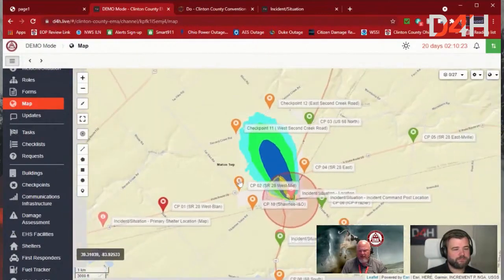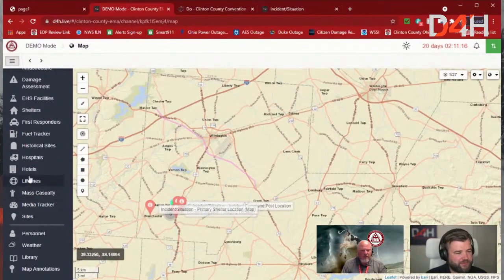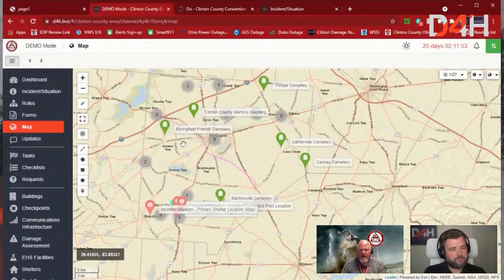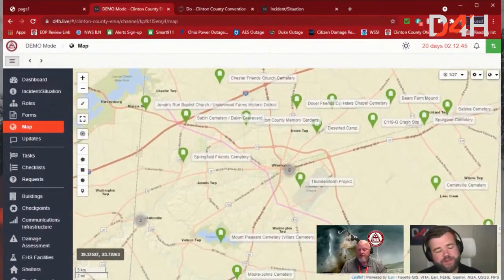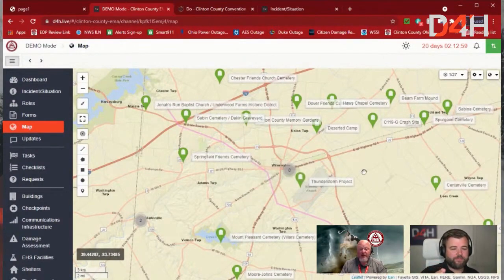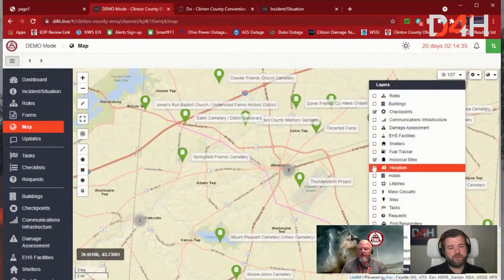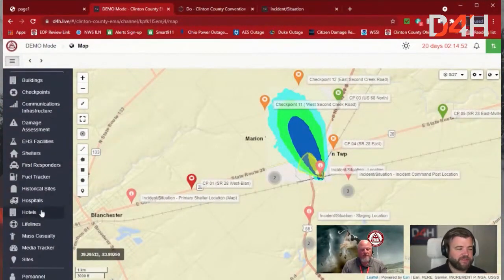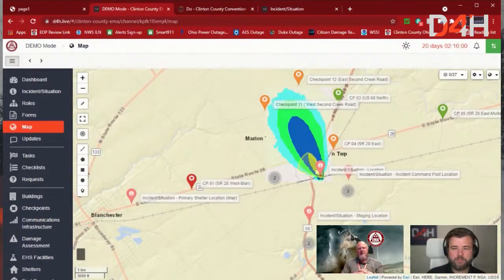Tracking Critical Infrastructure on a Map in D4H Incident Management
Thomas Breckel, Director of Clinton County Emergency Management Agency in Ohio has imported all of the various historical sites, cemeteries, and critical infrastructure in Clinton County into D4H Incident Management and tracked them on the map.

When the EMA opens up their EOC to track an incident such as a tornado they can have a clear idea of which areas might have been impacted. This allows them to notify the relevant person or authority that they may need to conduct a damage assessment on their site.

This is a clip from our recent live stream "Agricultural Traditions Meet Modern Day Hazards" with Clinton County EMA, Ohio.